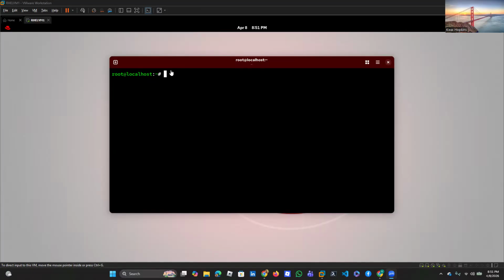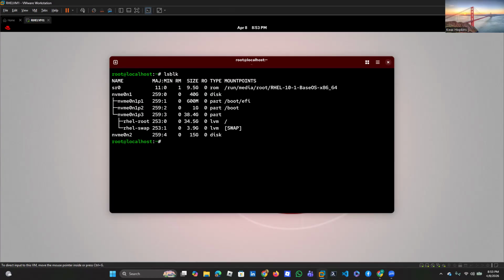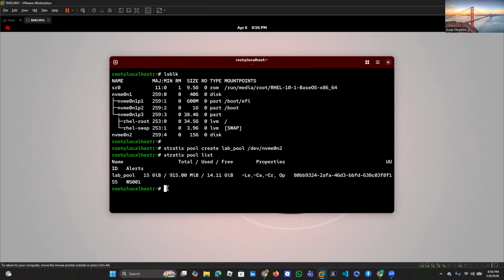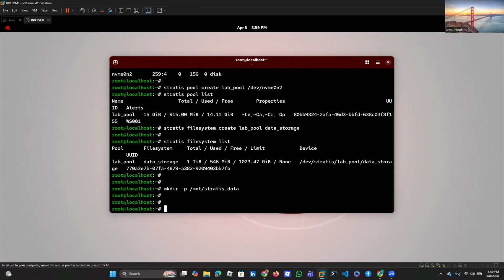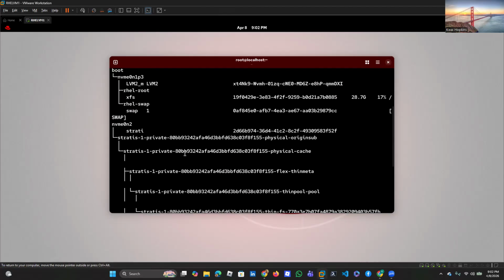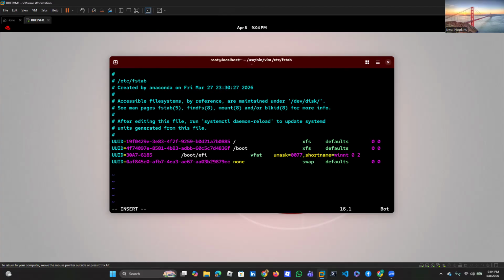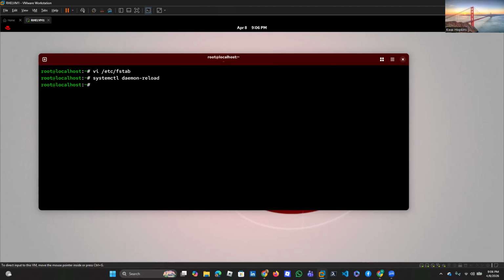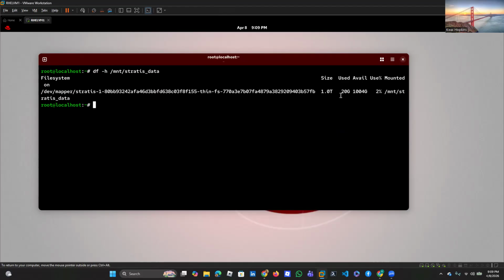Stratis Storage Lab on RHEL 10: Step-by-Step Guide (15GB NVMe)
Stop struggling with complex LVM layers! In this video, we dive into Stratis—the modern local storage manager for Linux. Stratis simplifies storage by sitting on top of XFS and LVM, giving you advanced features like thin provisioning and snapshots without the manual headache.
In this hands-on lab, we'll configure a 15GB NVMe disk on Red Hat Enterprise Linux 10 from scratch.
What You’ll Learn:
What Stratis is and why it's a game-changer for sysadmins.
Installing and enabling the Stratis daemon (stratisd).
Creating storage pools and thin-provisioned filesystems.
Correctly configuring /etc/fstab for persistent mounting on RHEL 10.